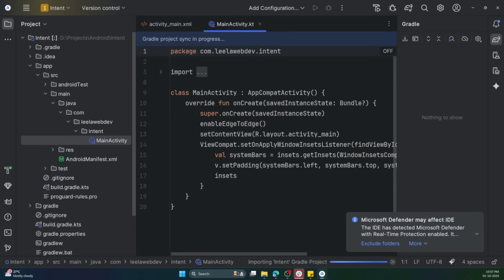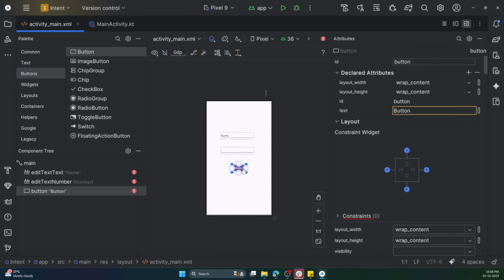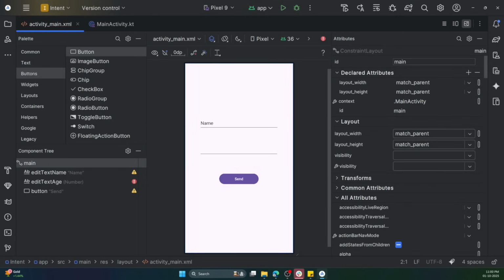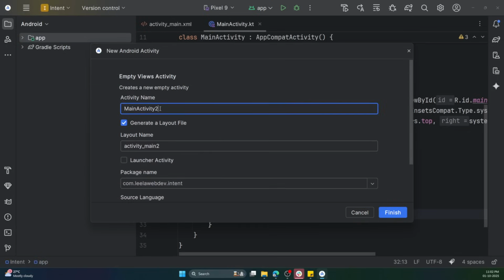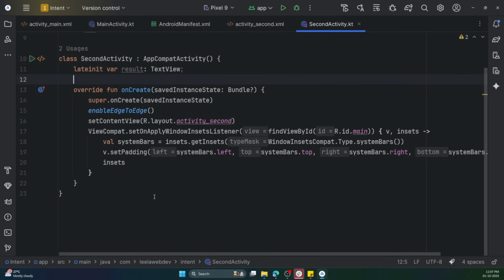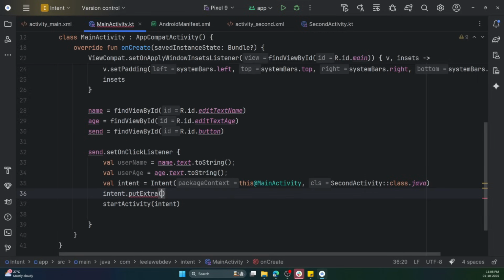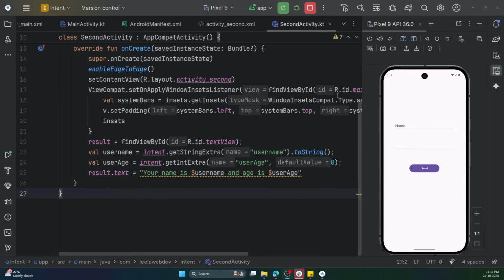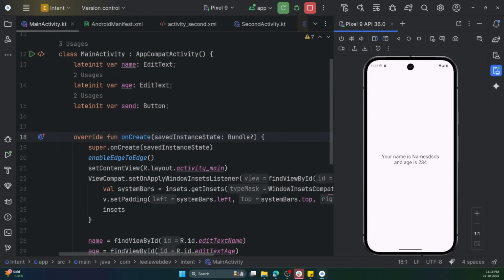27. Android Intents Tutorial | Pass Data Between Activities in Kotlin (Step by Step)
In this video, we’ll learn all about Android Intents and how to use them in your apps.
We’ll cover:

What an Intent is

How to open another activity

How to pass data between activities (name & age example)

How to receive data in the second activity

How to add an Up Navigation (Back Button)

By the end of this tutorial, you’ll be able to easily move between activities and transfer data in your Android apps using Kotlin.

👉 Perfect for beginners learning Android development!